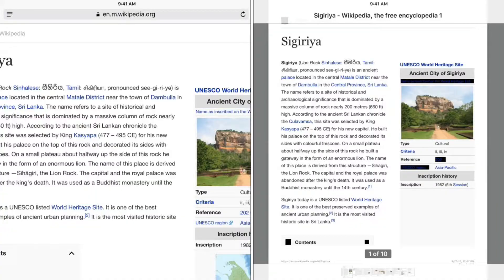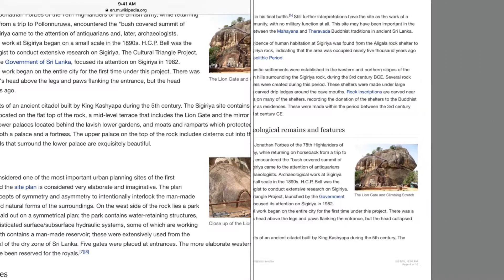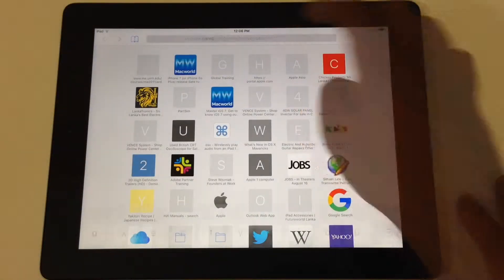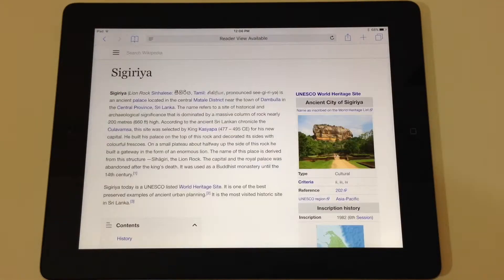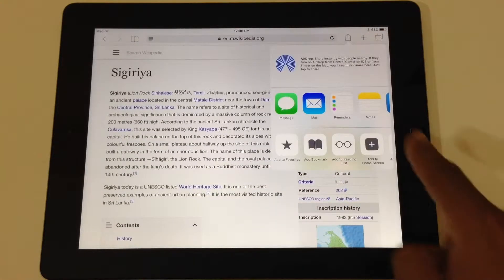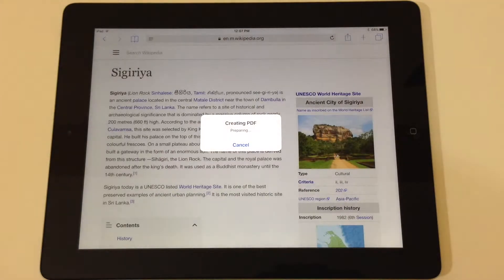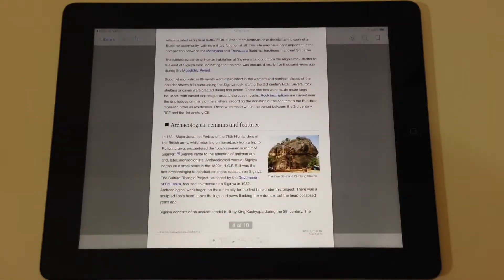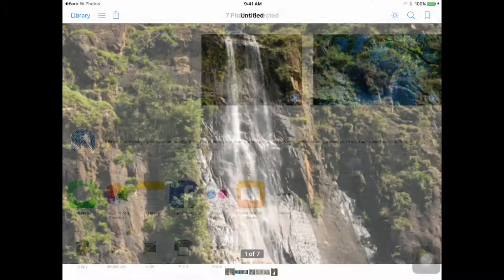Inside iOS 9:Save PDF to iBook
With iOS 9 you can easily create a PDF of your important website using Save PDF to iBooks feature. This is really helpful to keep your research materials in nice and order.